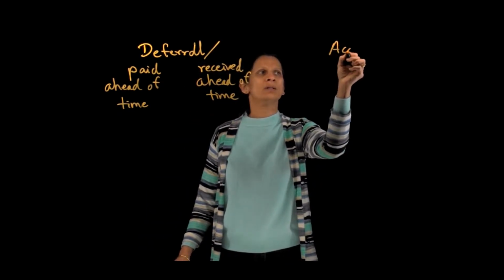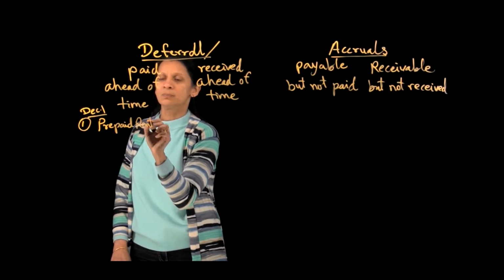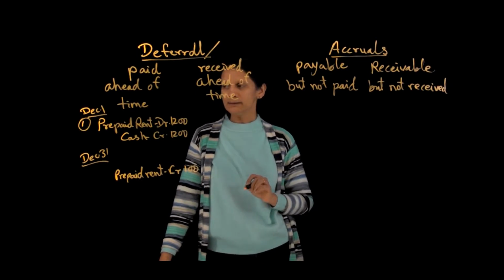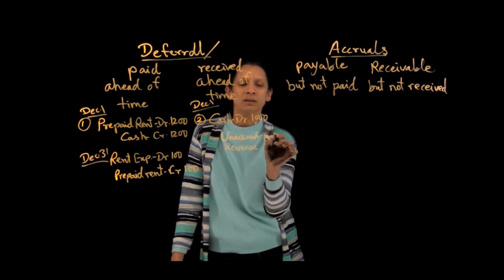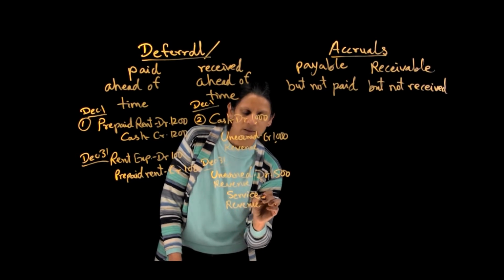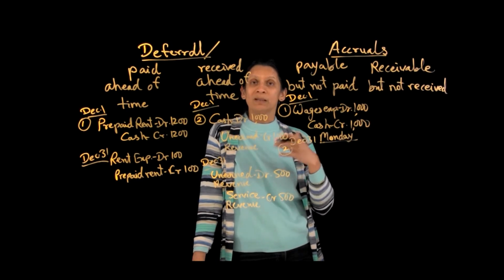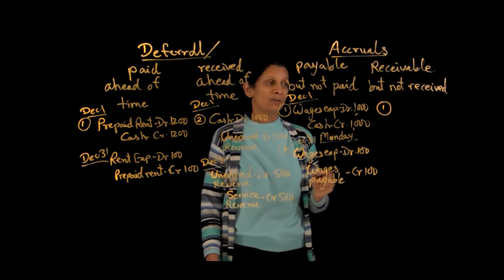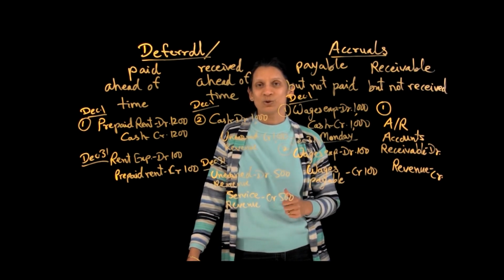Accrual Basis, Adjusting Journal Entries, Anu Buzruk